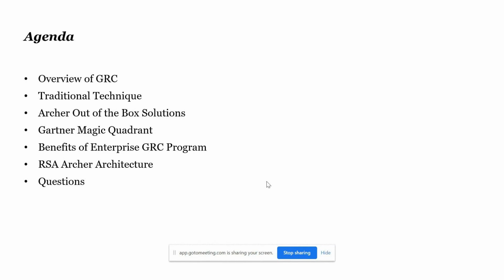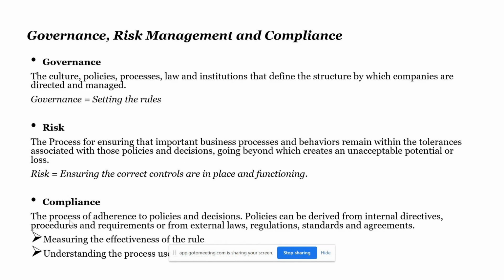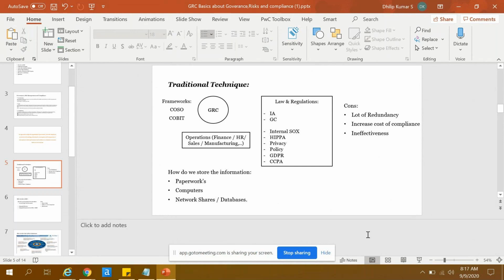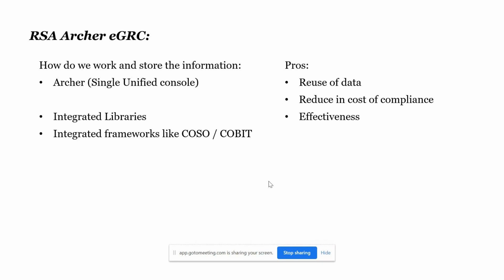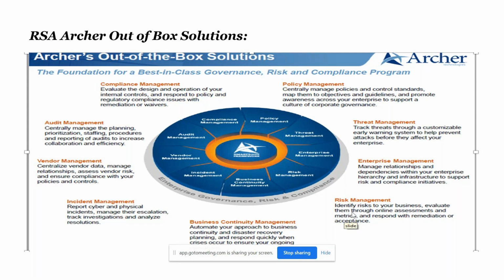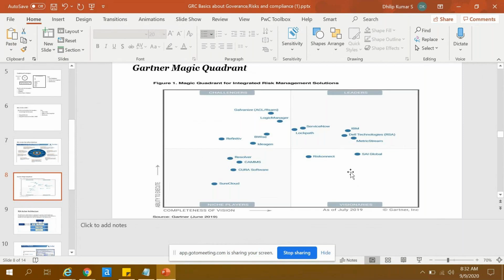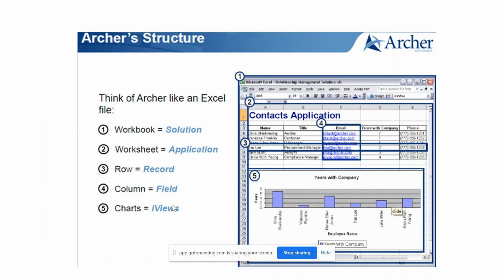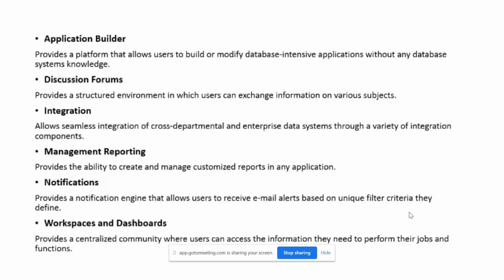RSA Archer Tutorial | Risk Management | RSA Archer Training | RSA Archer - IT Canvass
Dive into the world of RSA Archer with this comprehensive training program, tailored to help you master Governance, Risk, and Compliance (GRC) management. From understanding the platform's core functionalities to leveraging advanced tools like Risk Assessments, Policy Management, and Audit Management, this training covers it all. Learn how to identify, evaluate, and mitigate risks while ensuring compliance with regulatory standards. Whether you're an IT professional, compliance officer, or risk manager, this course equips you with the skills to drive efficiency and resilience in your organization.

IT Canvass Provides the Best RSA Archer Training with Real time team & Practical Sessions.

Key Features:
➡️Flexible Timings
➡️Hands On Experience
➡️24/7 Support
➡️Flexible Payments